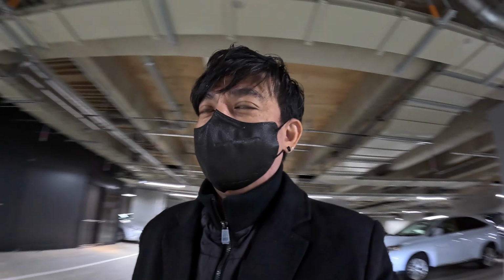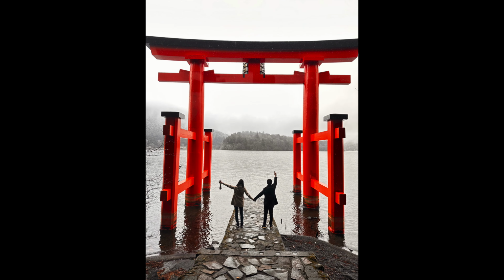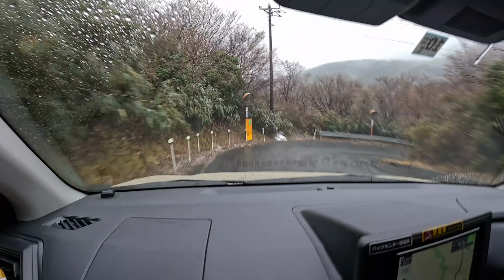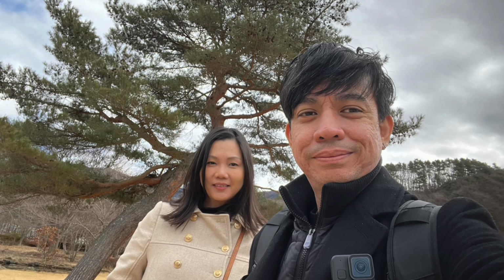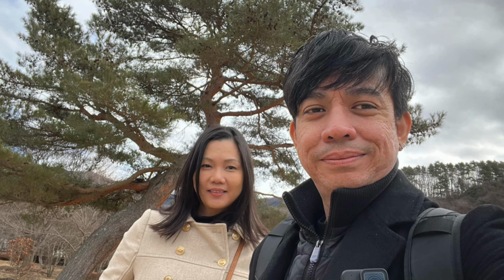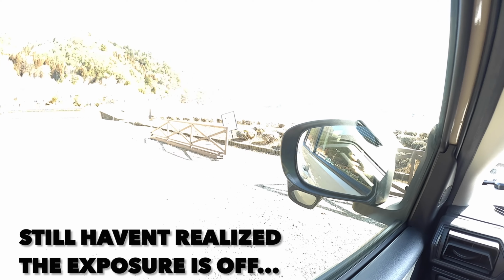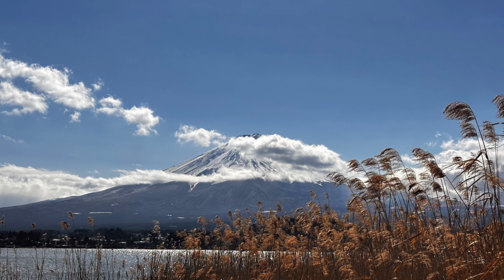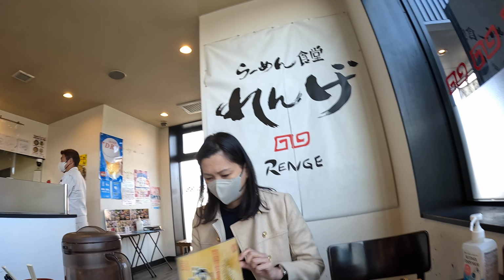Places you dont realize you go to often in Japan (Japan road trip pt2)